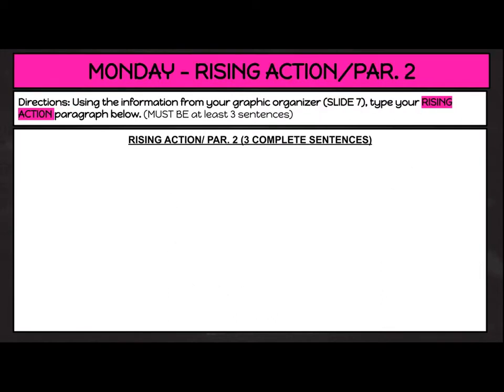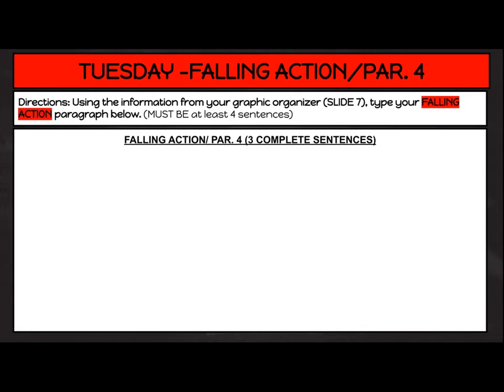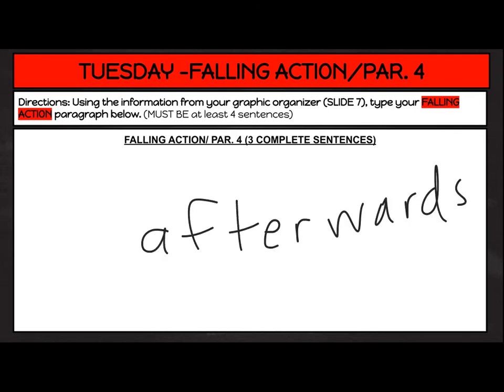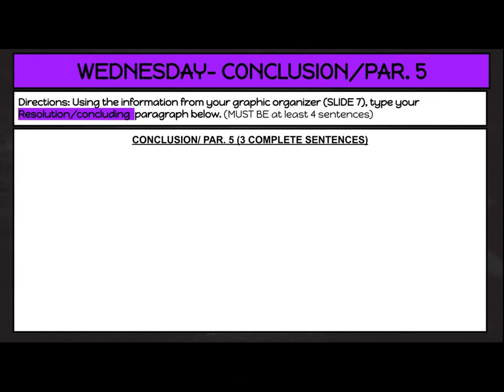Eng Monday April 20